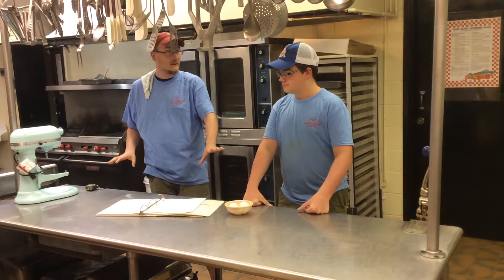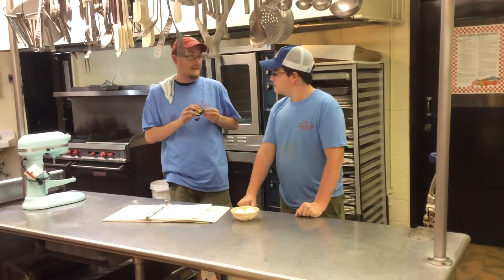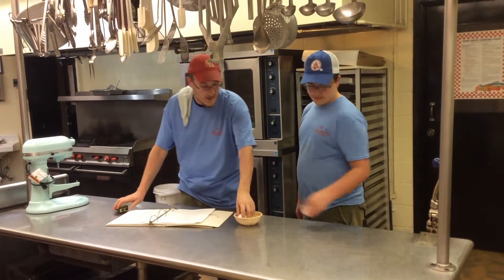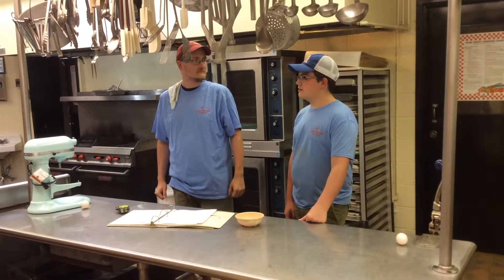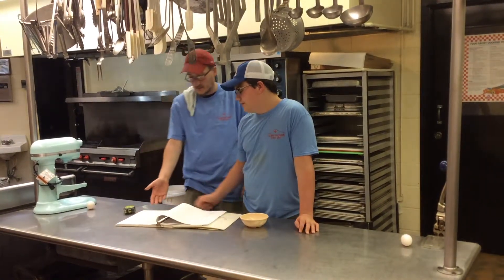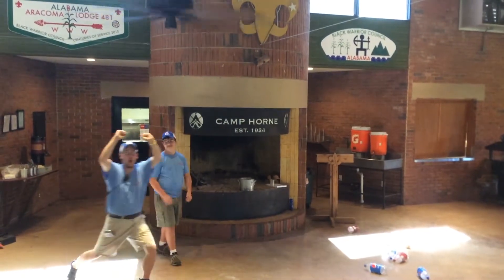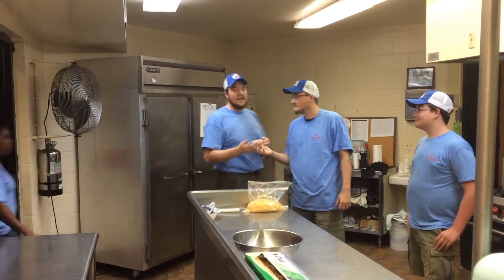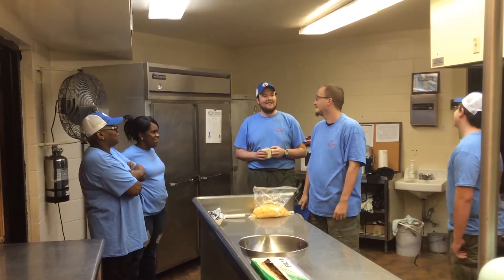Camp Horne Kitchen Video 2017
Kitchen video for the opening camp fire.